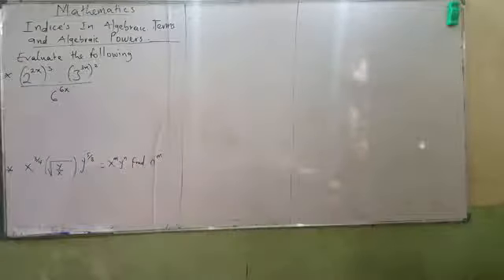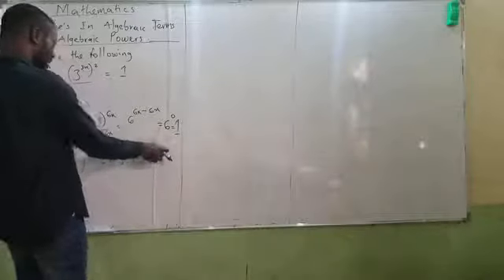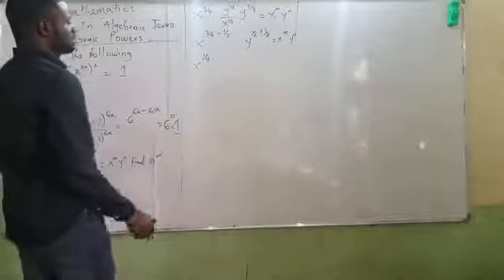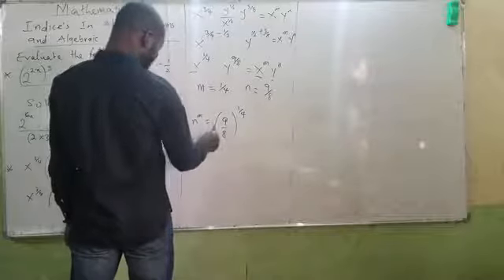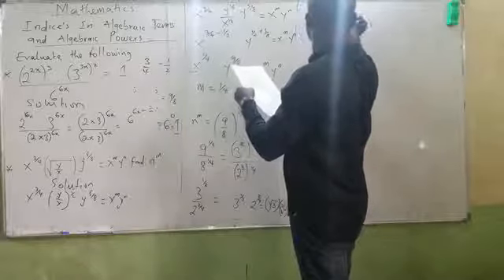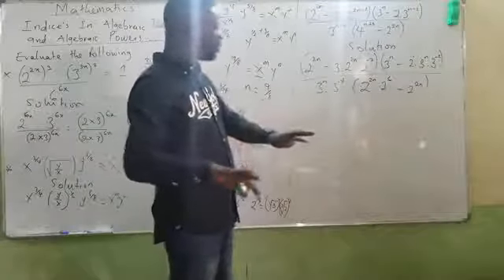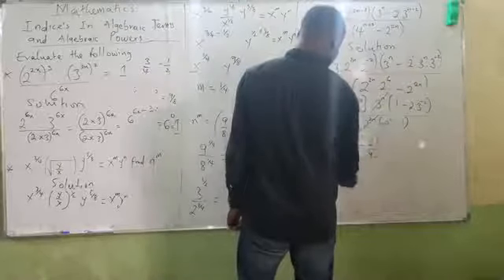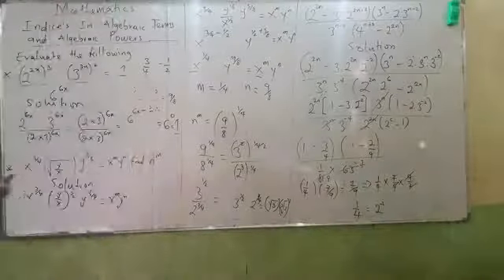Indices on Algebraic Terms and Algebraic Power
From this video you will understand Algebraic on indices and Algebraic power forms